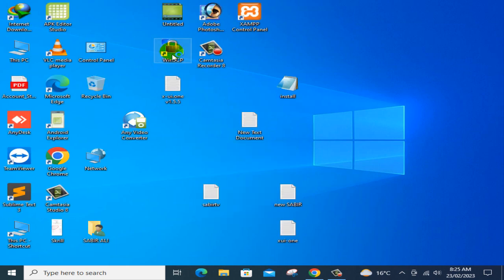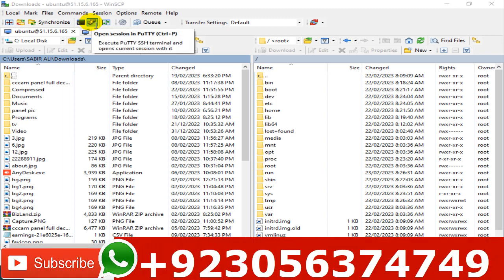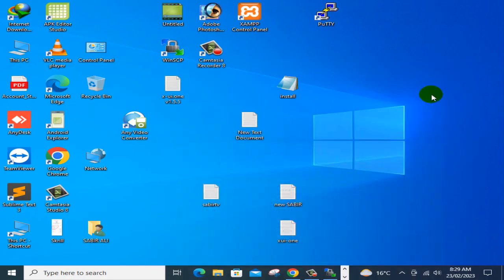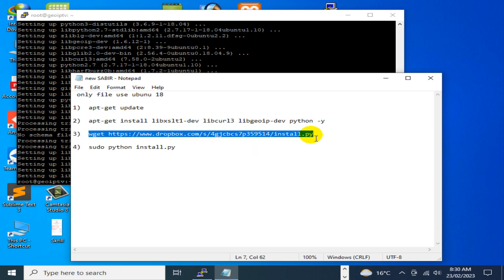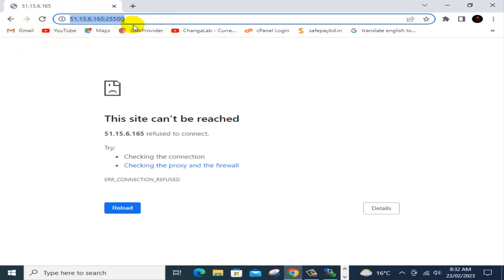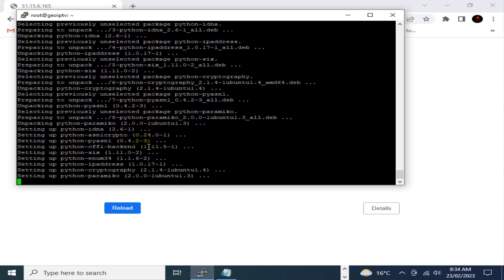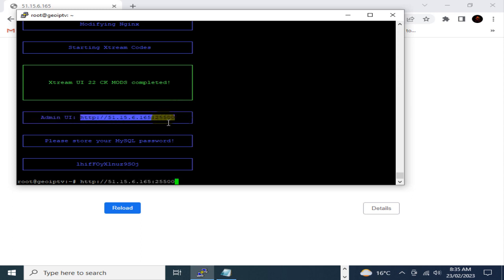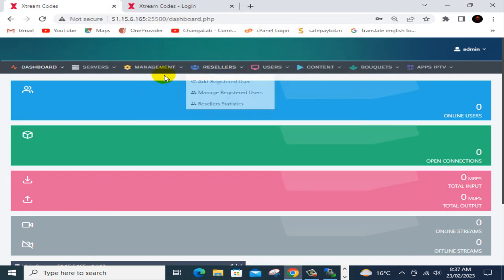How To Install Xtreame Ui Modified Verison Iptv Panel Admin English Speech Tutorial 2023